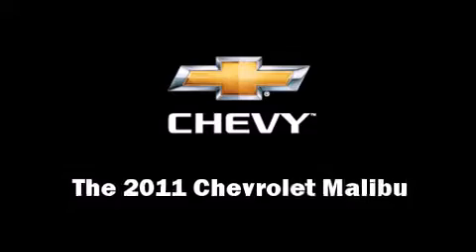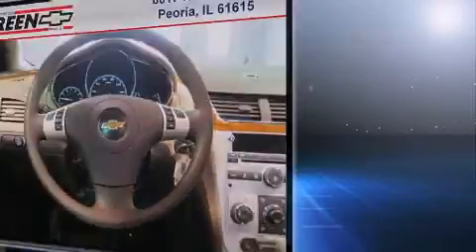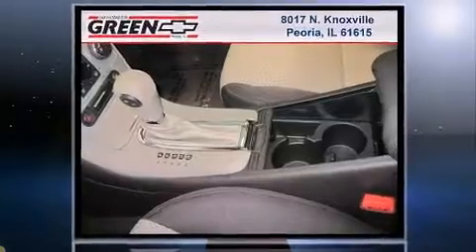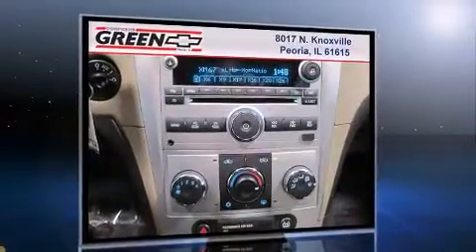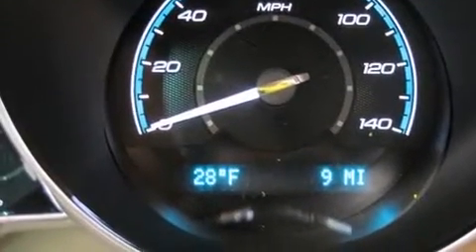2011 Chevrolet Malibu 4dr Sdn LT w/1LT in Peoria, IL 61615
Green Chevrolet
8017 N Knoxville Ave
in Peoria, IL 61615

Treat yourself to a test drive in the 2011 Chevrolet Malibu. This 4 door, 5 passenger sedan offers the latest in technological innovation and style. It features an automatic transmission, front-wheel drive, and a 2.4 liter 4 cylinder engine. Chevrolet prioritized comfort and style by including: 1-touch window functionality, speed sensitive wipers, an outside temperature display, front bucket seats, remote keyless entry, cruise control, and more. You and your passengers will enjoy the stereo system, which includes a CD player with MP3 capability, steering wheel mounted audio controls, and 6 speakers, providing excellent sound throughout the cabin. Chevrolet also prioritized safety and security with features such as: dual front impact airbags with occupant sensing airbag, front SIDE impact airbags, traction control, brake assist, ignition disabling, onStar, and 4 wheel disc brakes with ABS. Electronic stability control stands out as a technologically savvy innovation, keeping you better connected to the road. Our aim is to provide our customers with the best prices and service at all times. Stop by our dealership or give us a call for more information.